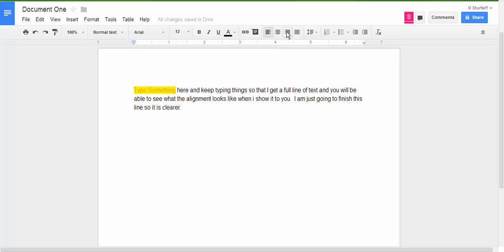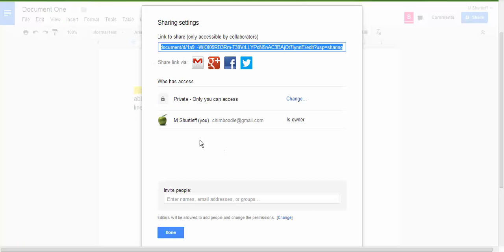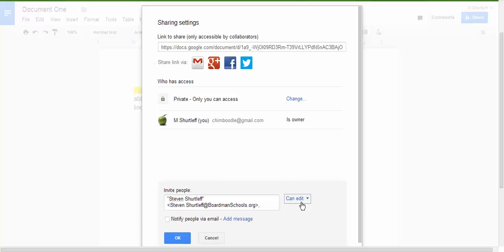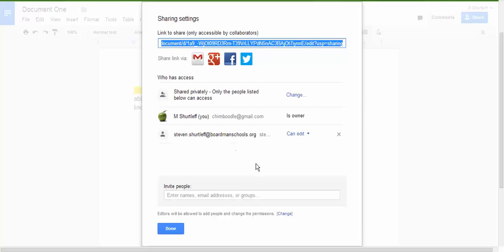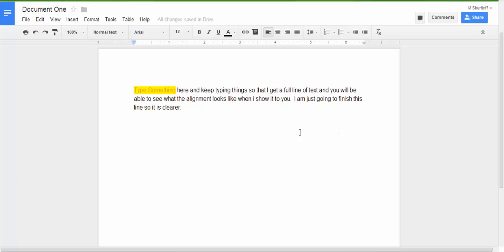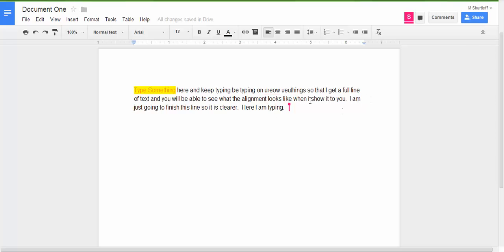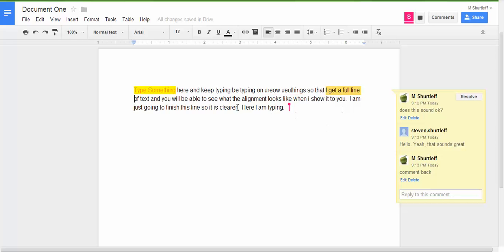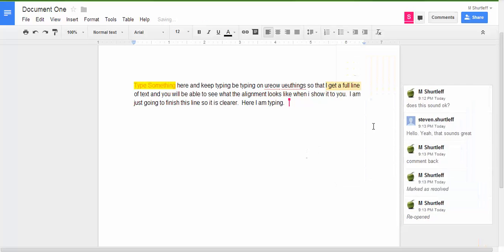Google Docs How-To Part 2